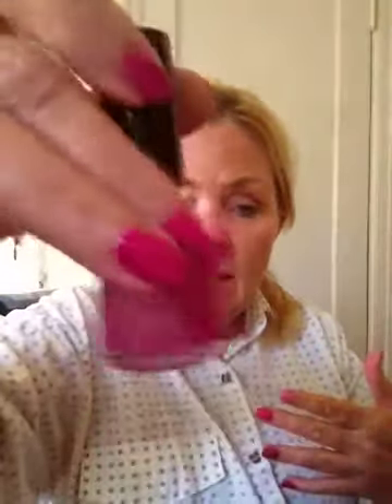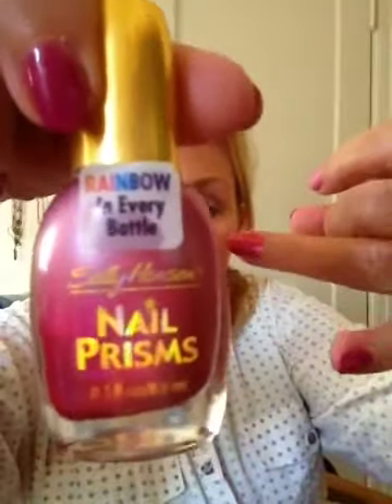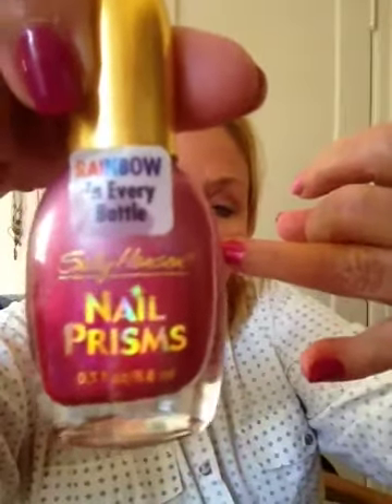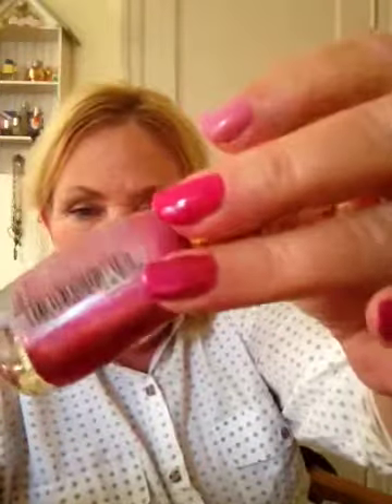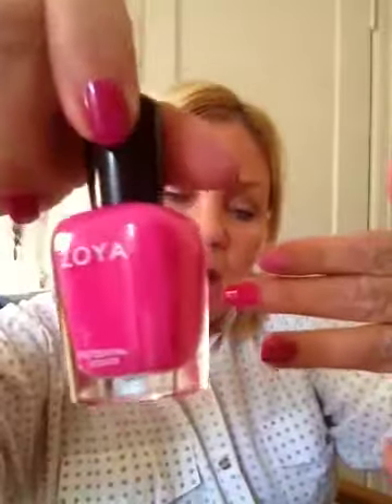5 Shades of Pink for October's Breast Cancer Awareness Month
Of course, right off the bat I called my polish Plum Attraction and it is Plum Seduction by Revlon. I guess it wouldn't be a video from Judi without something being said wrong! Sorry! Plum SEDUCTION!

As you all know October is Breast Cancer Awareness Month and pink is the color of this campaign.  I am personally going to wear a pink nail polish every day this month in honor of this campaign and in honor of friends and loved ones I've lost to cancer.  Please contact the American Cancer Society if you have any questions or would like to see how you can help.